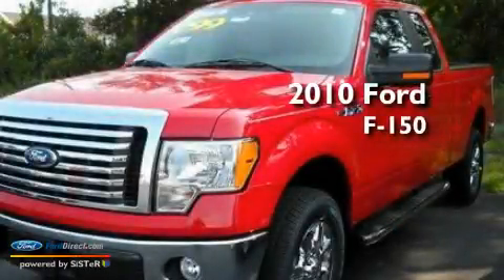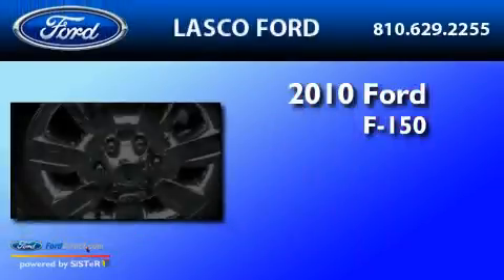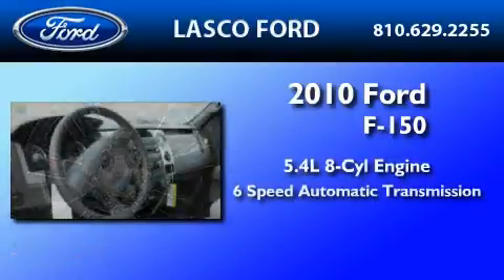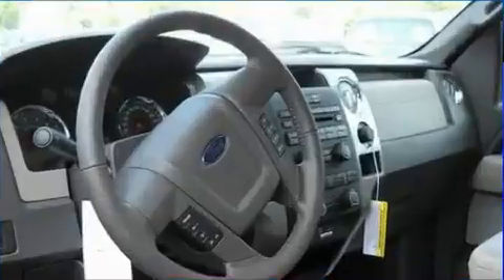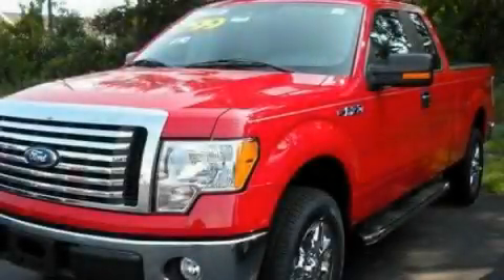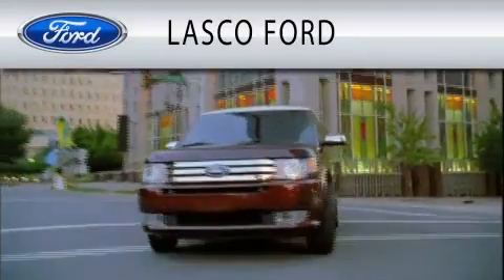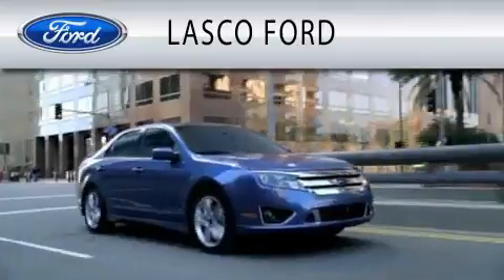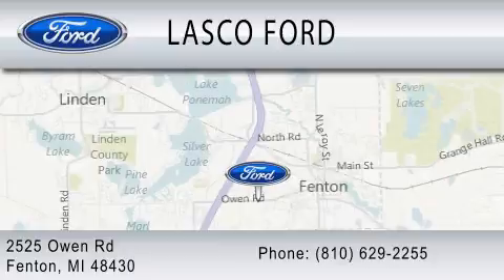2010 FORD F-150 MI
Year : 2010

 Make : FORD

 Model : F-150

 Engine : 5.4L V8

 Trans . : AUTO 6SPD

 Lasco Ford

 2525 Owen Road